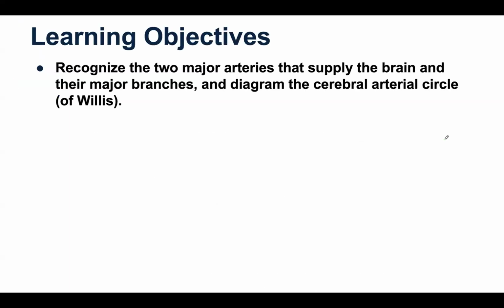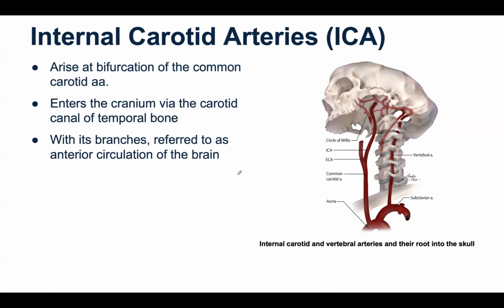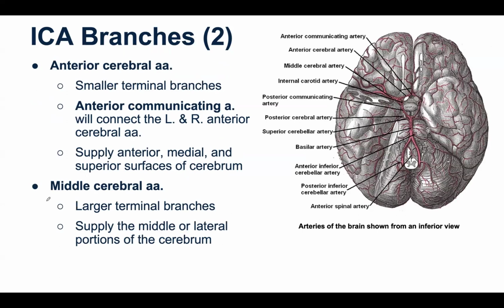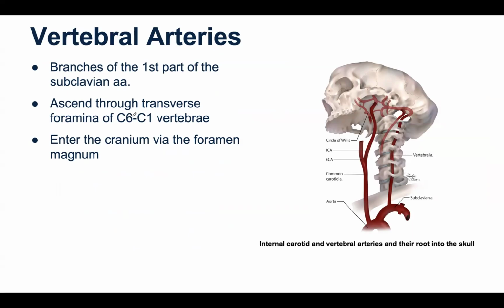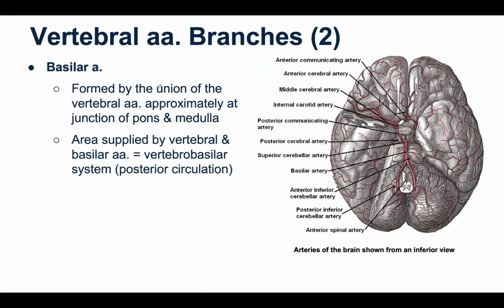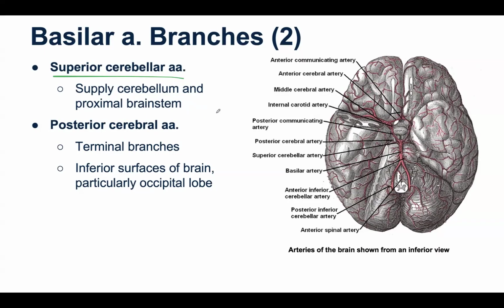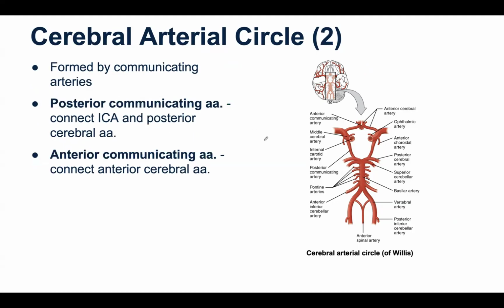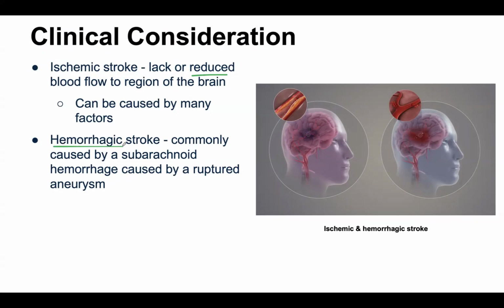Arteries of Brain